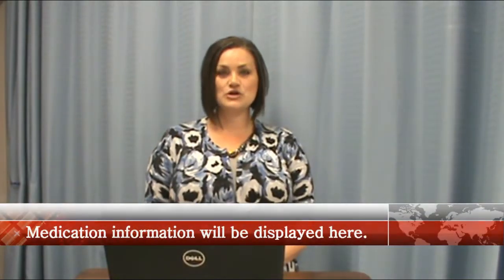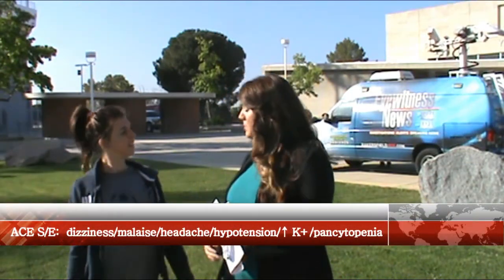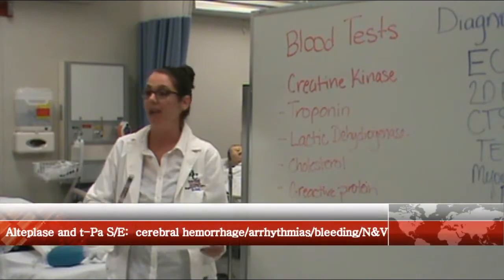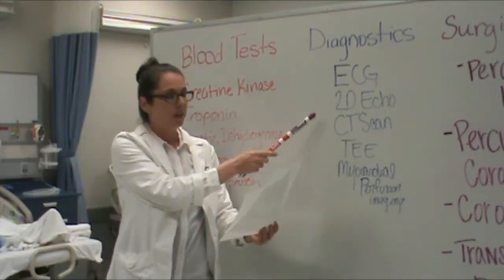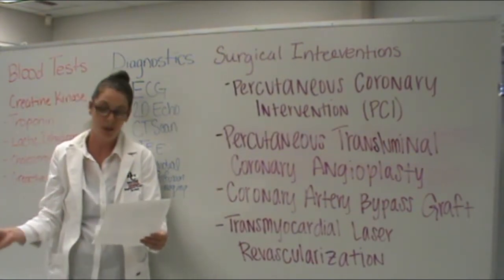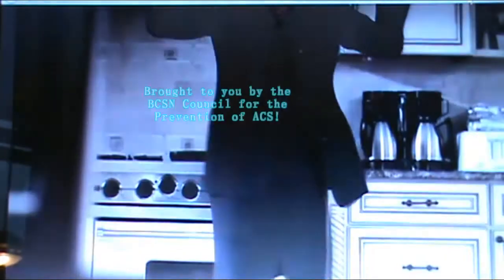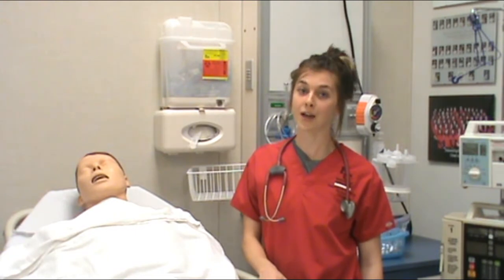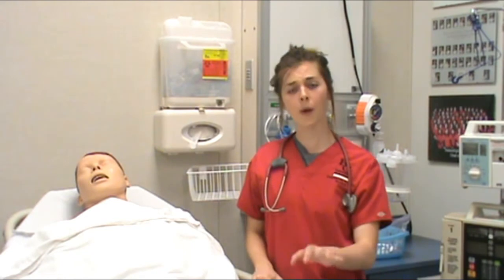Bakersfield College 4th Semester Nursing Video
Acute Coronary Syndrome video project